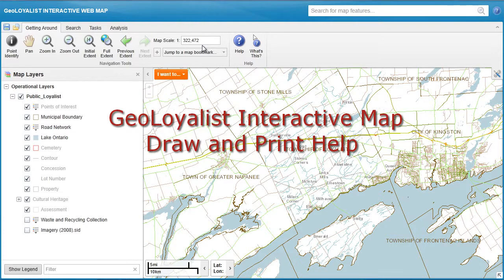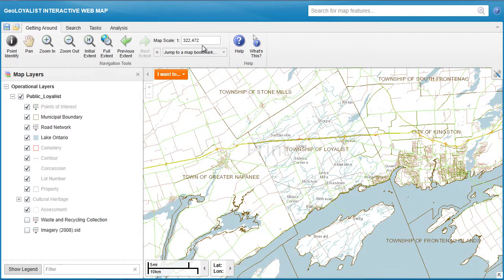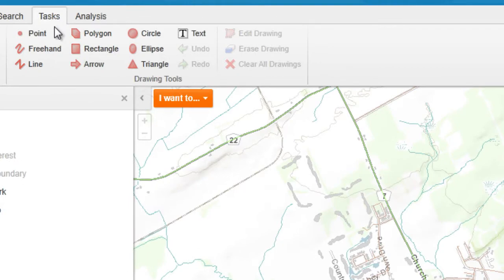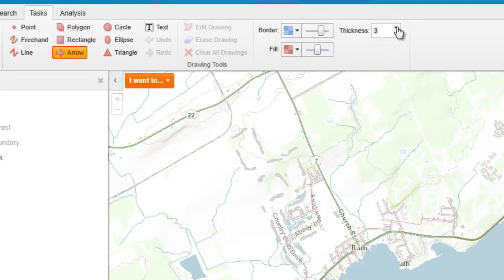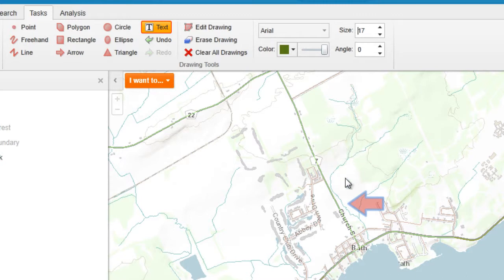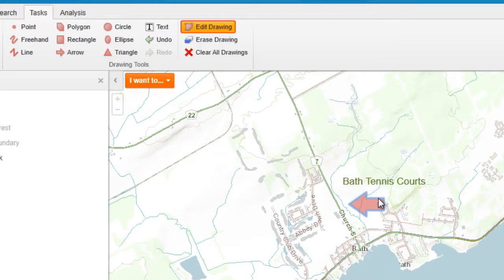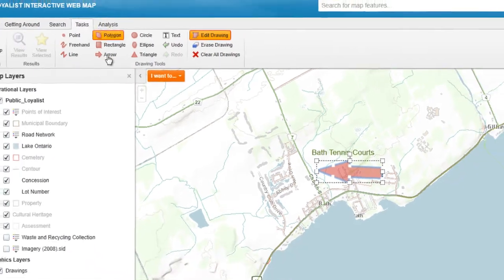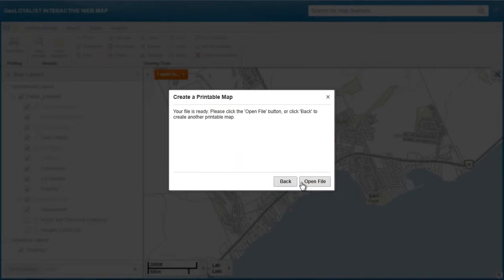GIS Web Map - Draw & Print Help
Draw and Print Help